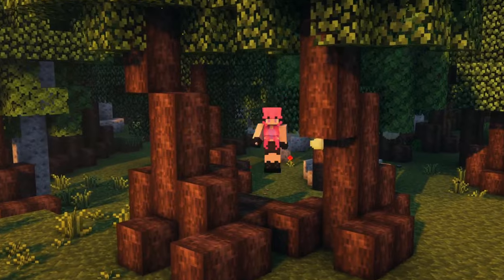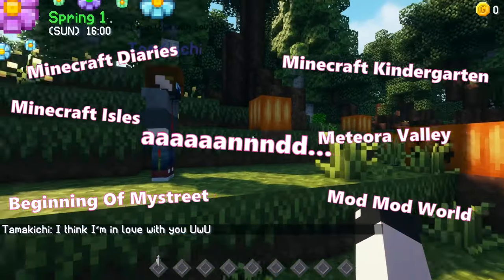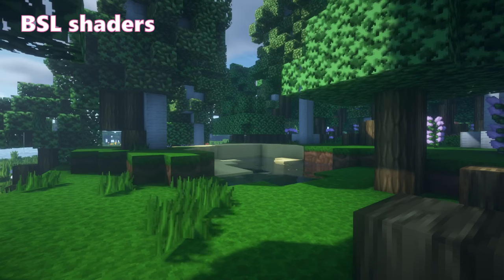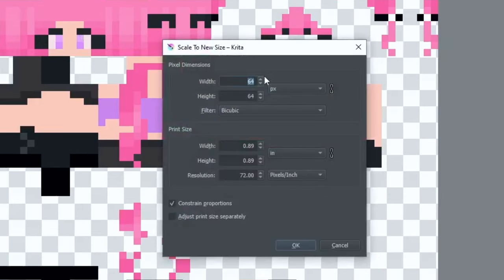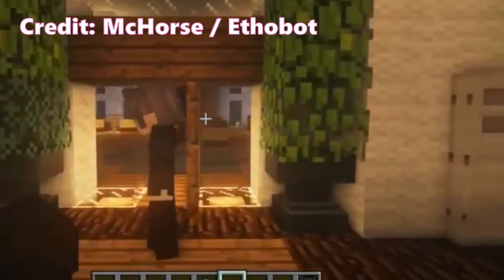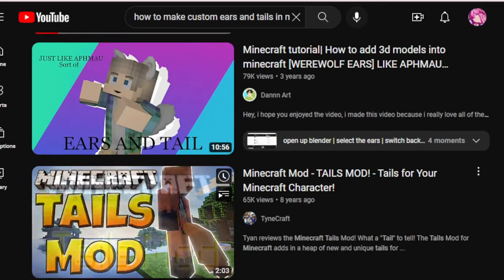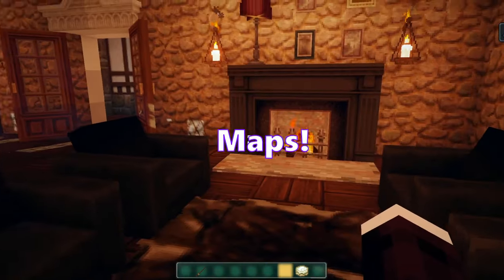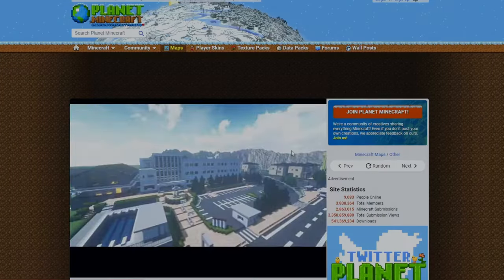How To Make A Roleplay Like Aphmau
Hi luvs! I'm Izumi and today I wanted to share how to make a roleplay like mystreet, minecraft diaries, or really any roleplay by Aphmau back in the good ol' days!

*:..。o○☆○o。..:*゜*:..。o○☆○o。..:*

*:..。o○☆○o。..:*゜*:..。o○☆○o。..:*

*:..。o○☆○o。..:*゜*:..。o○☆○o。..:*